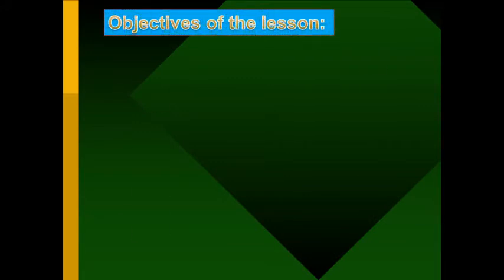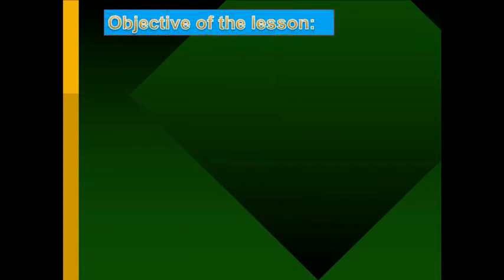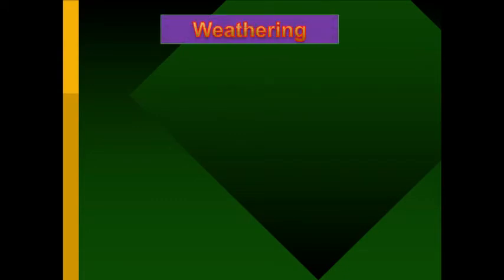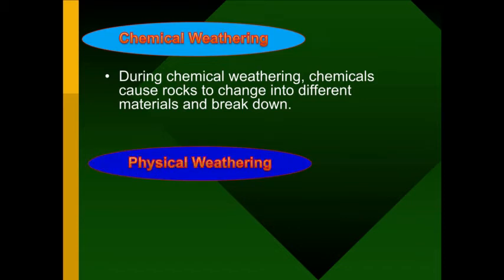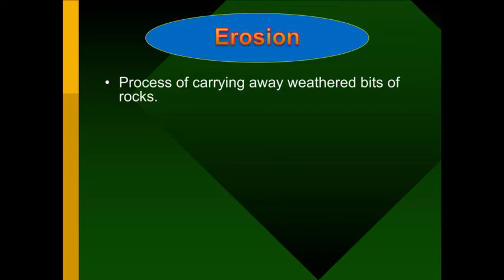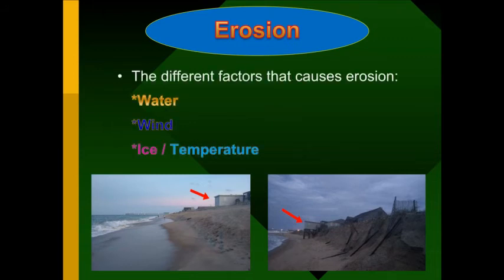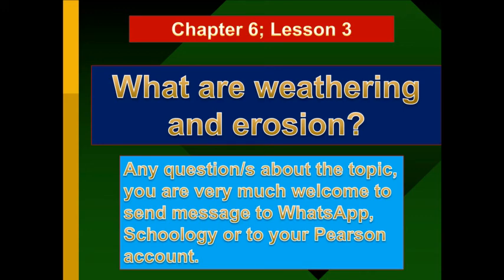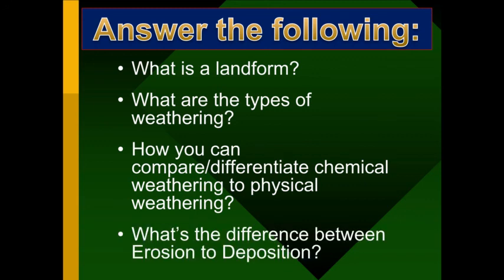Grade 4 Science Chapter 6 Lesson 3 What are Weathering and Erosion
Week 15 Grade 4 Science Chapter 6 Lesson 3 What are Weathering and Erosion